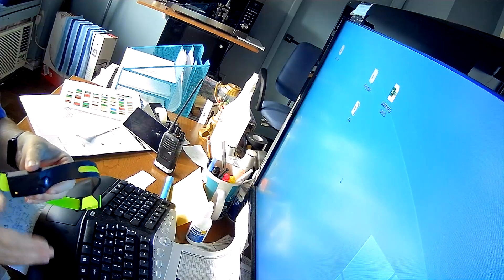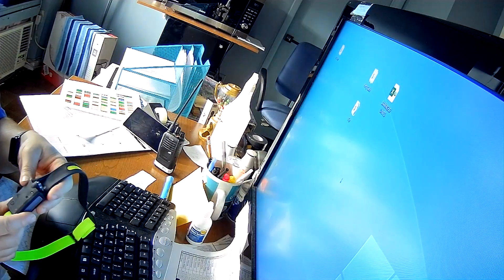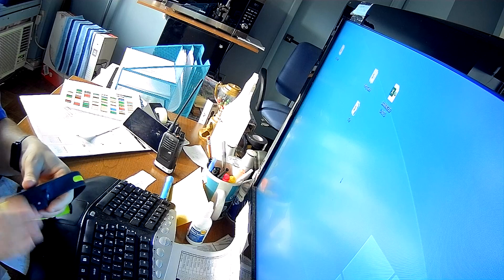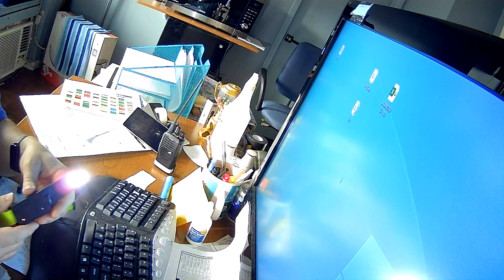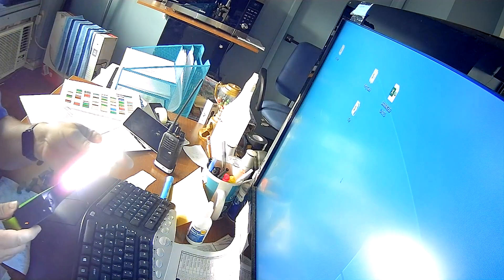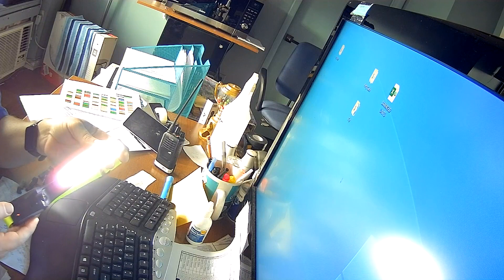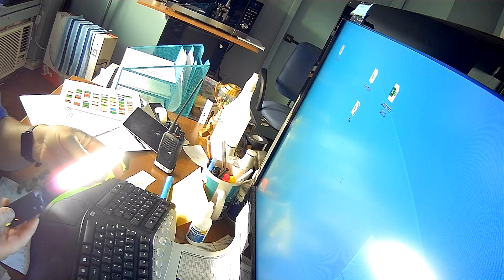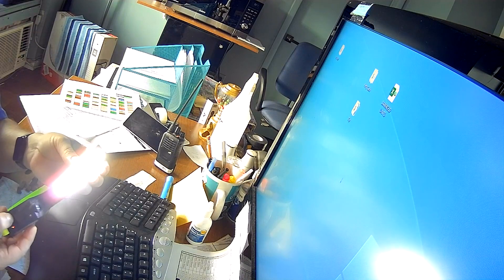Stirnlampe wiederaufladbar, Nidacci 5Mode 230° Breitstrahl Stirnlampe LED